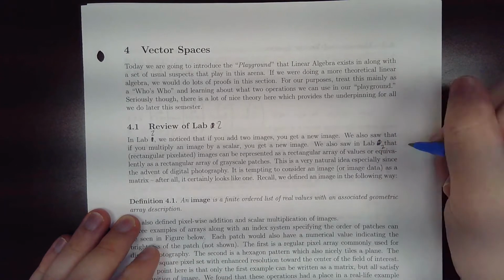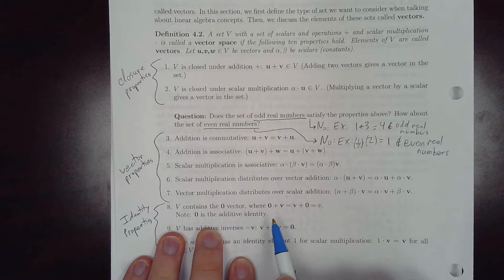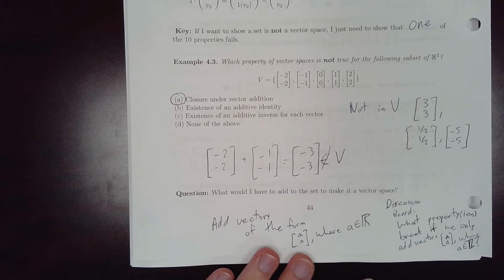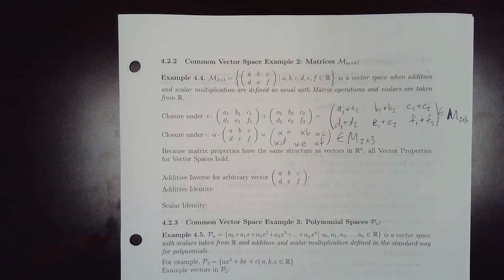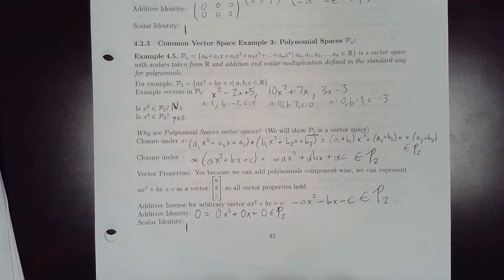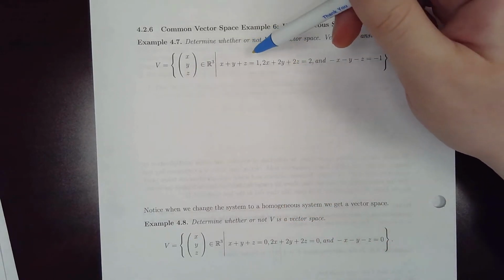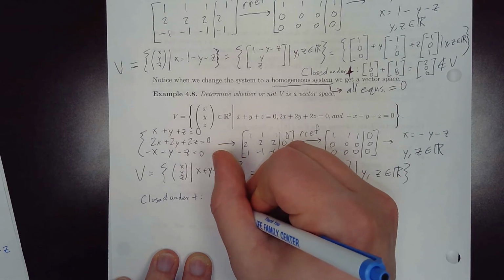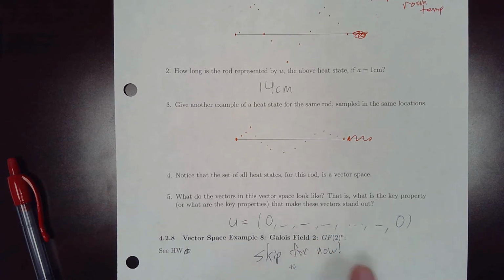Vector Spaces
Homogeneous Systems of Equations Example around 33:30 timestamp.